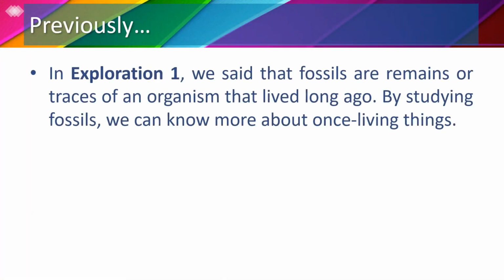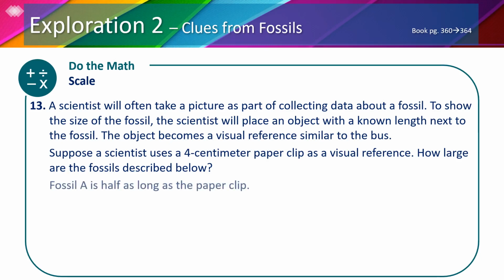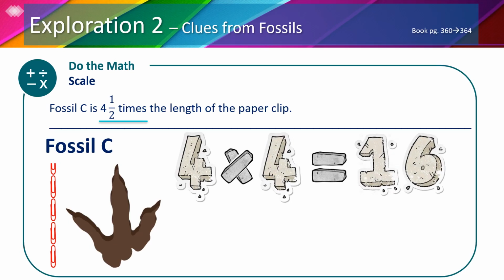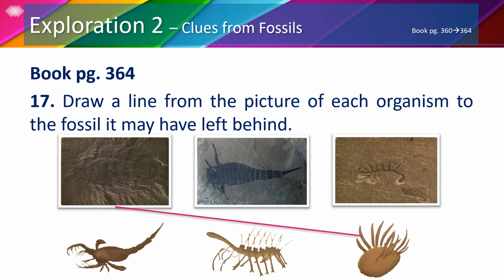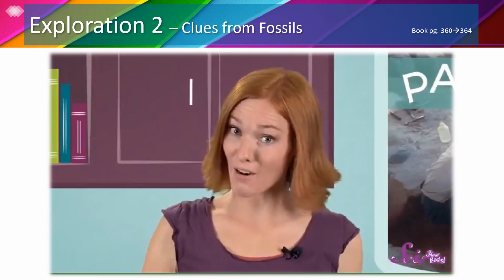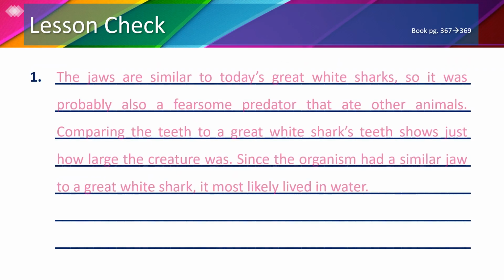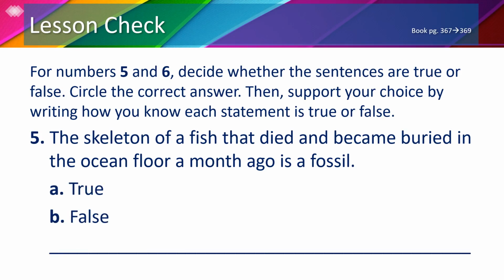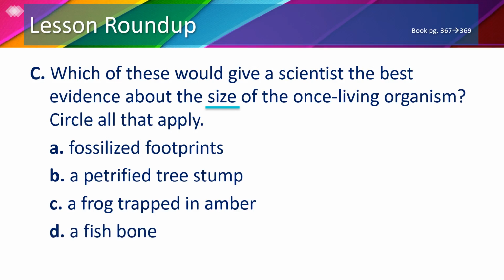Unit 6 Lesson 1 Exploration 2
In this lesson, students will analyze and interpret data from fossils to provide evidence of the organisms and the environments in which they lived long ago.
This video covers Unit 6 Lesson 1 Exploration 2 as well as the Lesson Check and Roundup.
You may follow along with your Grade 3 HMH Science Dimensions Books pages 360 till 369.